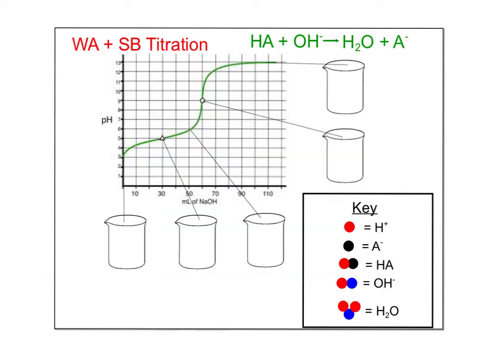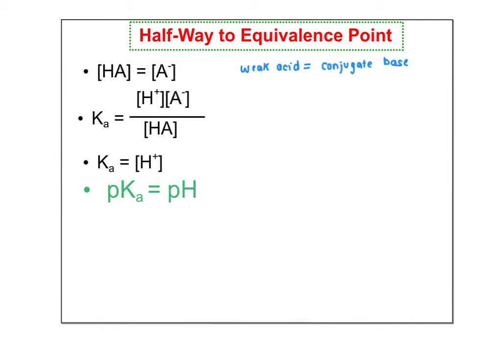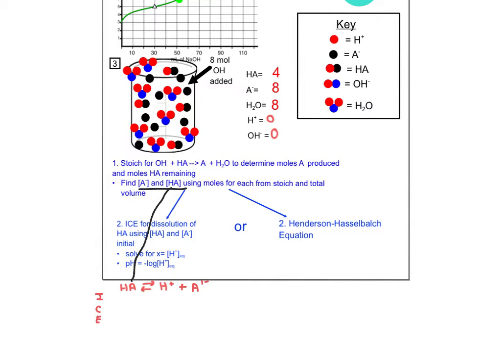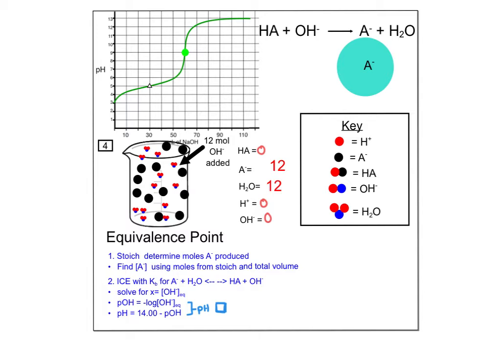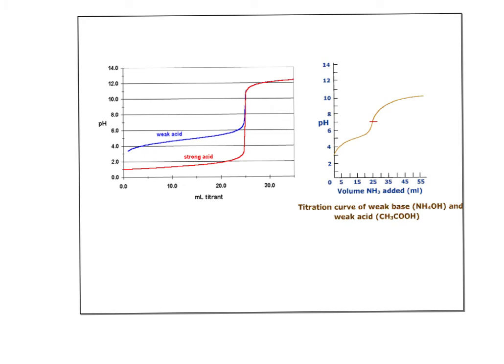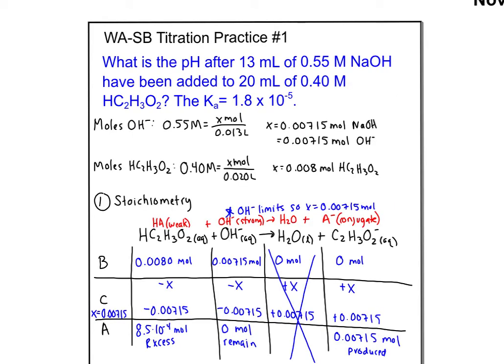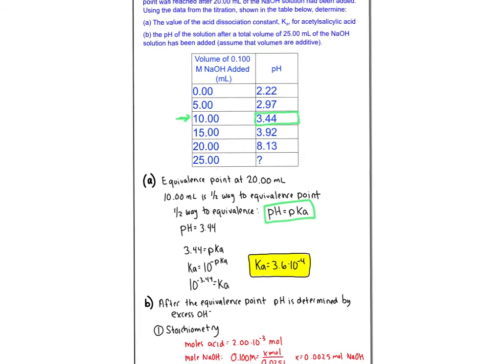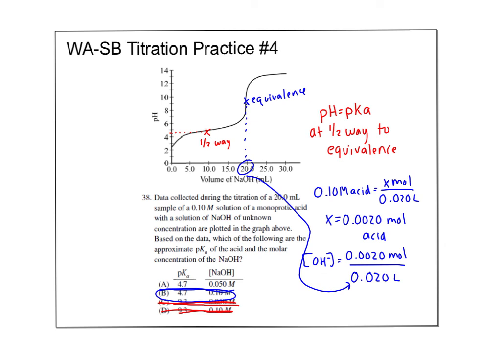Weak Acid-Strong Base Titration Video